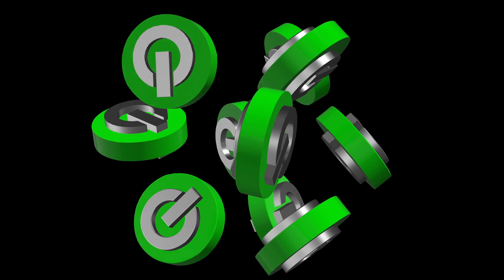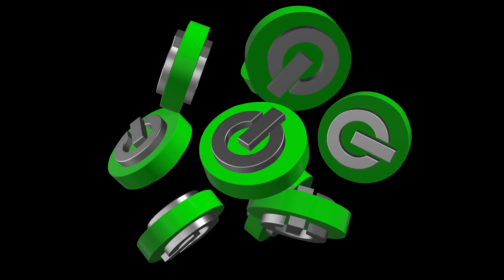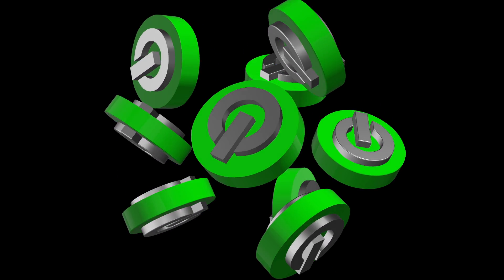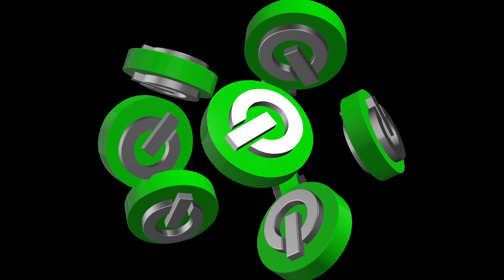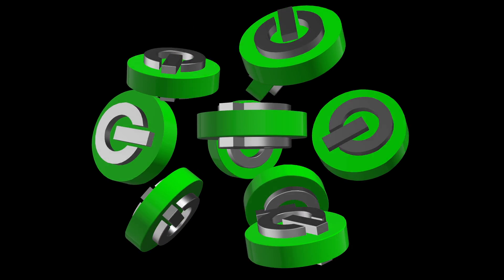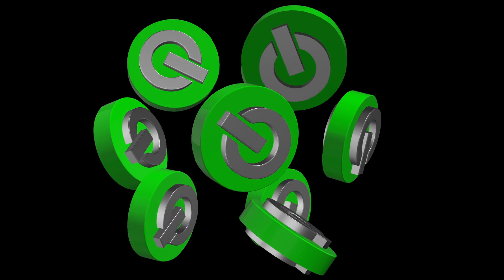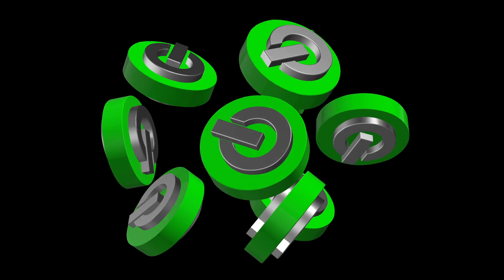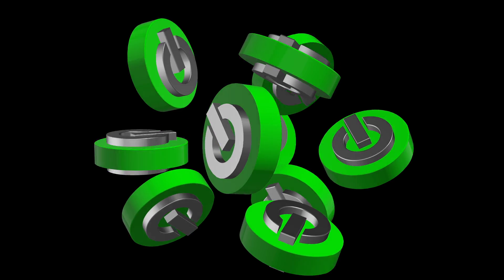Switch 12.08.2019 Rob Dempsey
The Good Life Week 5